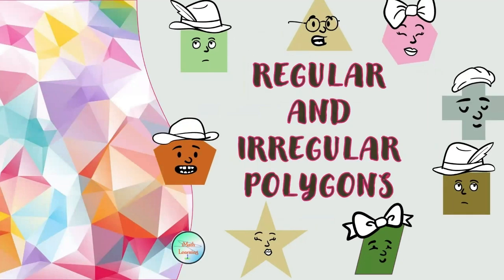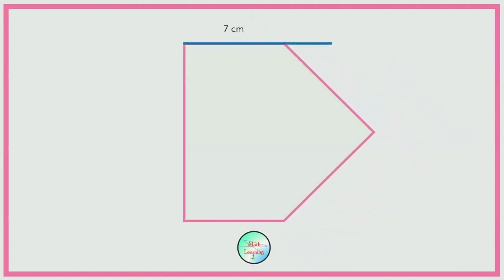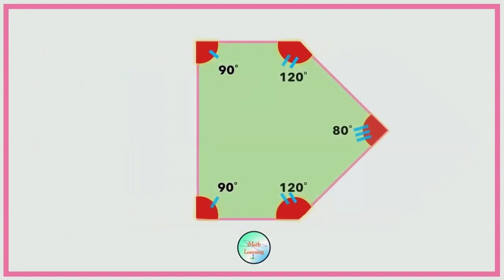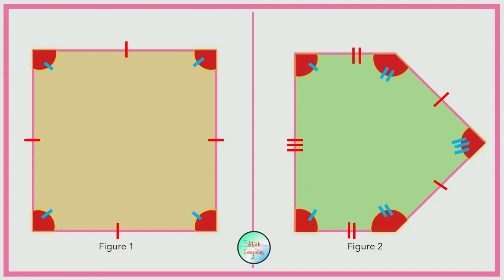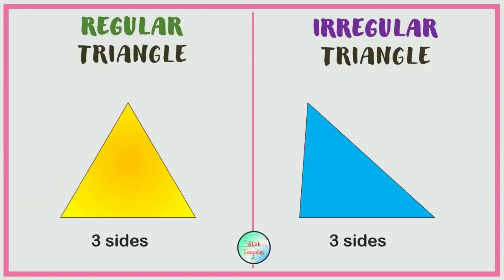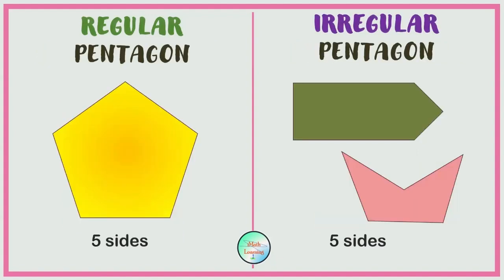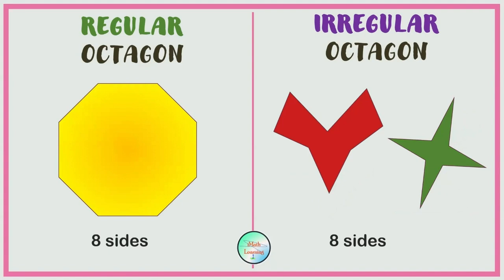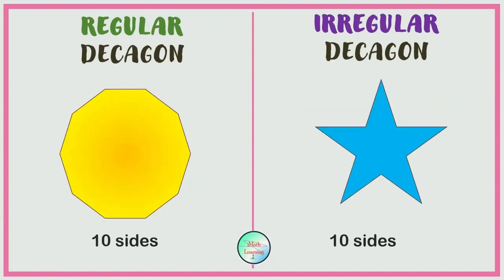All You Need To Know About Polygons - Regular Vs. Irregular!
This video will explain the properties of irregular and regular polygon. Sometime you might be confused how do these tow types of polygons differ from each other. Learn regular versus irregular polygons in this video.

This video is made by Clipchamp
Other images are downloaded from google